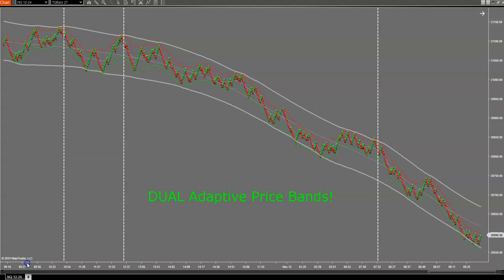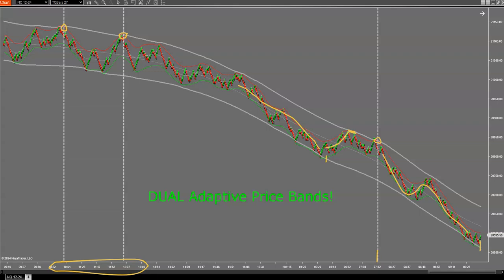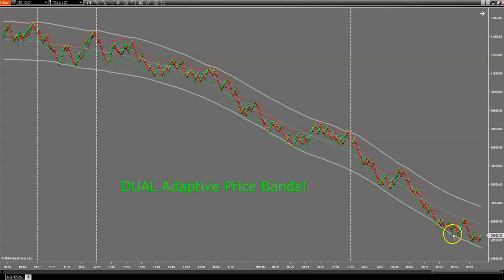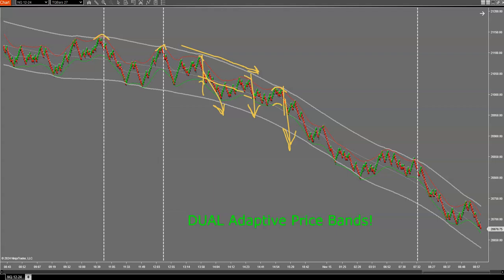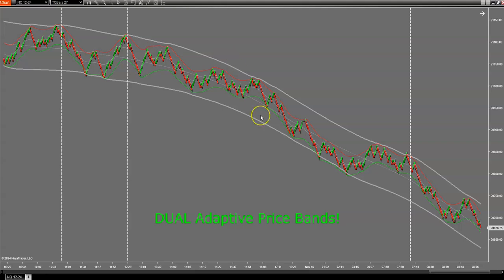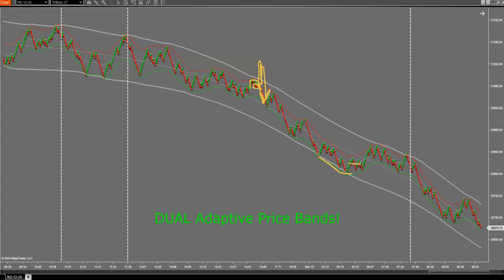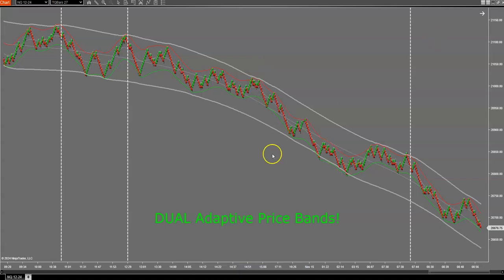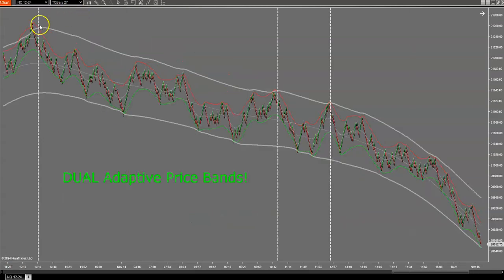Futures Prop Trading - Market Sell Off - DUAL Bands Indicator